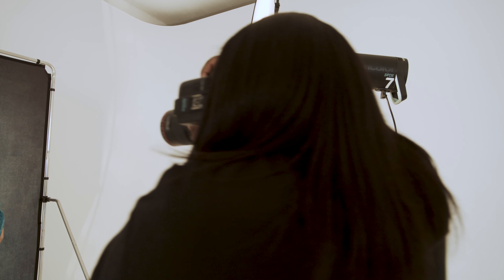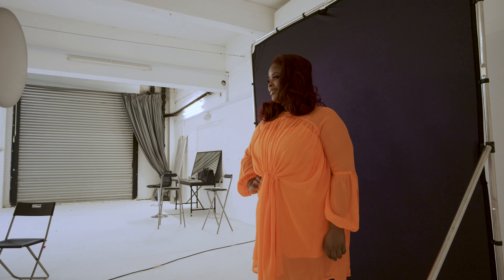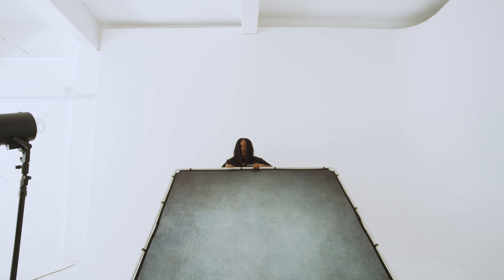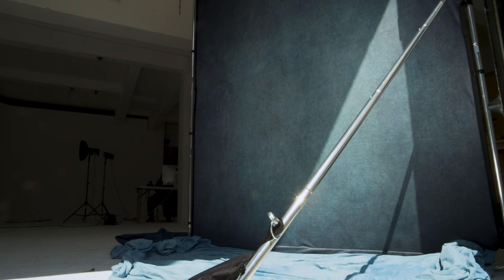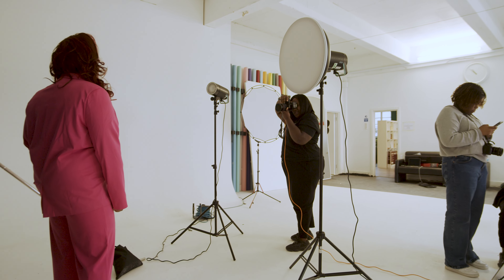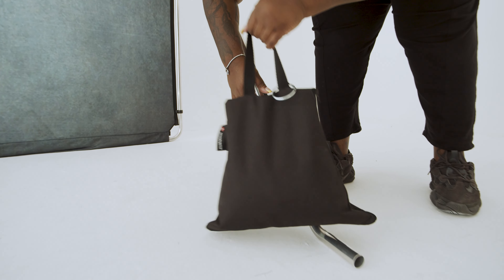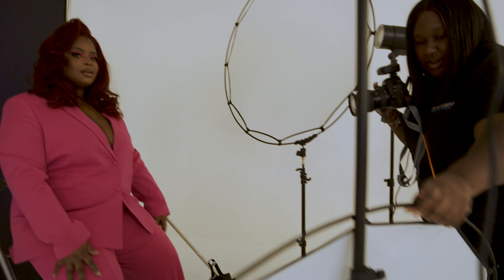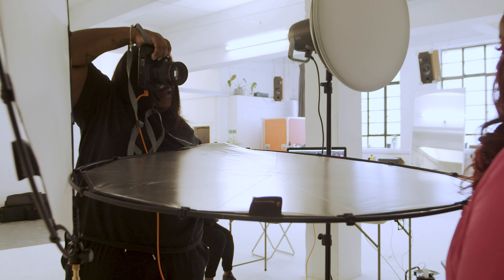JKG PHOTOGRAPHY x MANFROTTO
Hello Everyone ! It's been so long I know.
I have so much footage from last year to this year so I think I'm going to gradually release some old videos and also some new ones

This video was from a collaboration with Manfrotto showcasing how I use the Manfrotto EzyFrame Vintage background system and Manfrotto HaloCompact Reflectors & Diffusers in my then studio.

Massive thank you to Gavin SF for filming this, also to my shoot team

Equipment Mentioned:
1. EzyFrame Vintage Background 2 x 2.3m Aubergine
2. EzyFrame Vintage Background Cover 2 x 2.3m Ink
3. HaloCompact Plus Cover 98cm (38'') Silver/White
4. HaloCompact Plus Diffuser 98cm (38'') 2 Stop